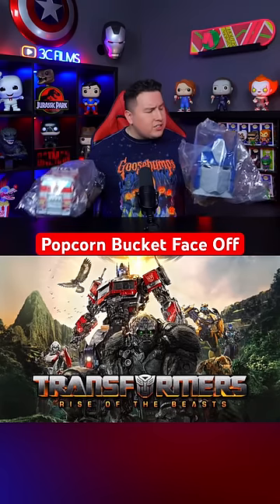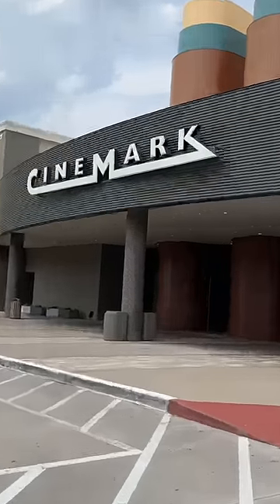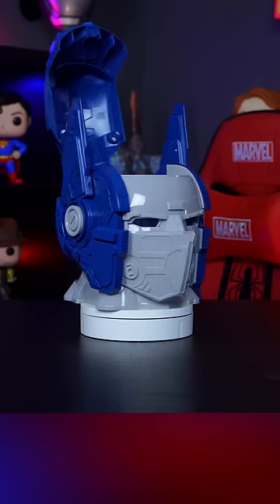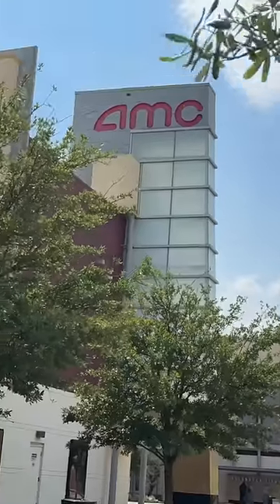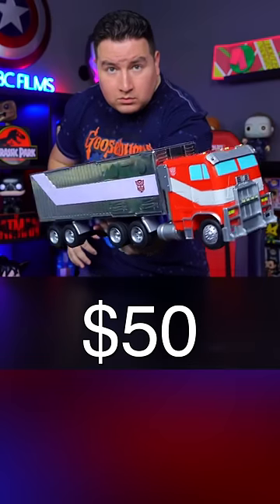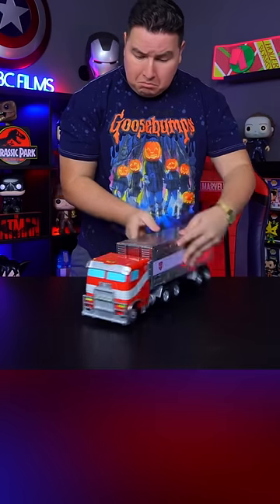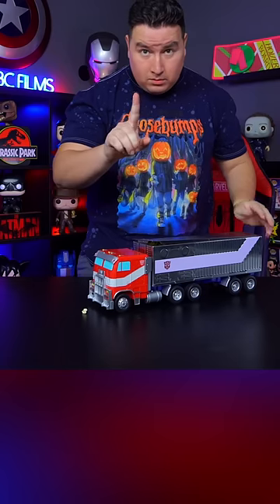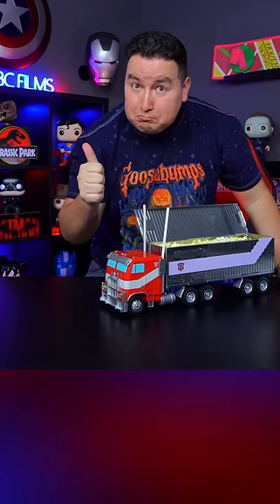Transformers Popcorn Bucket Face Off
Transformers rise of the beasts